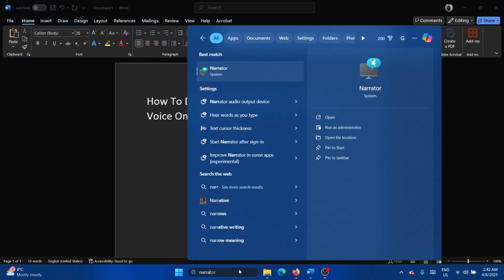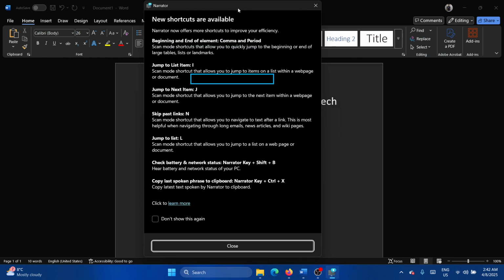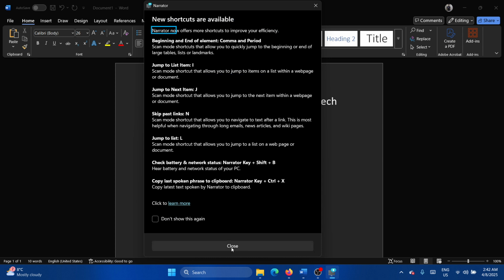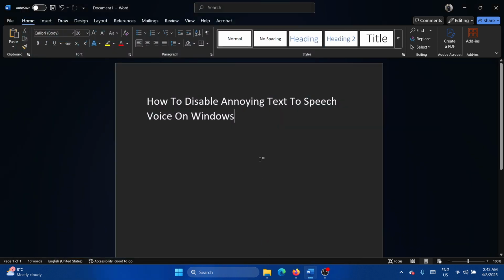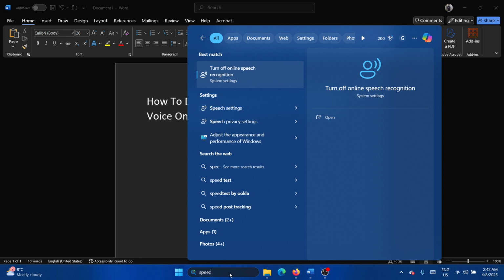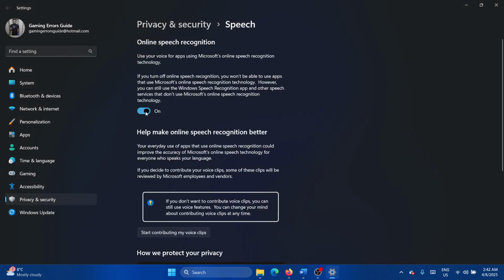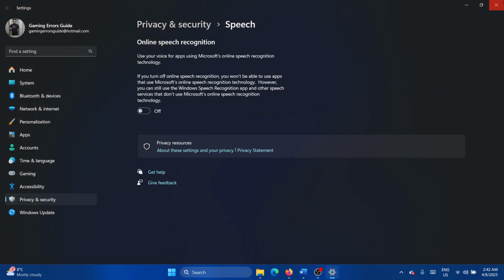How To Disable Annoying Text To Speech Voice On Windows 11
Video Title: How To Disable Annoying Text To Speech Voice On Windows 11

If you wish to Disable Annoying Text To Speech Voice On Windows 11, then please watch this video.